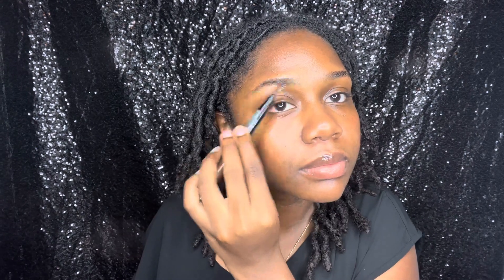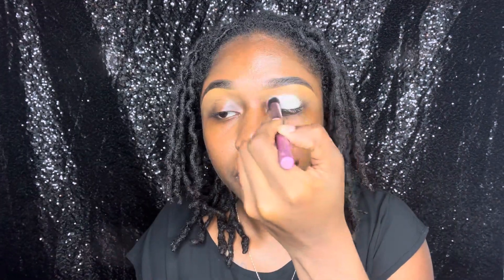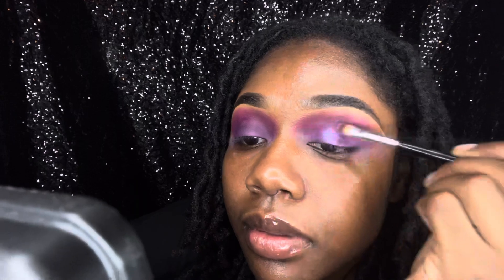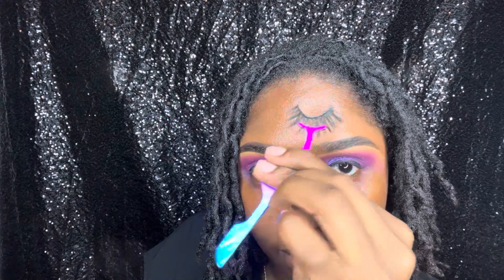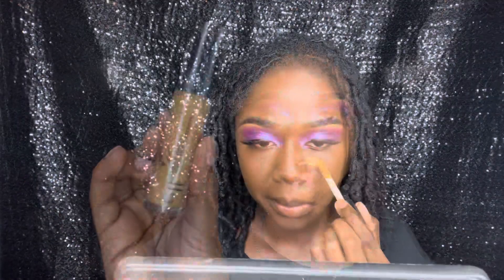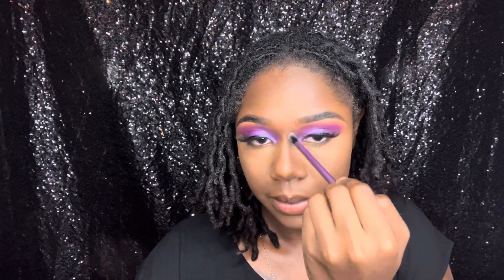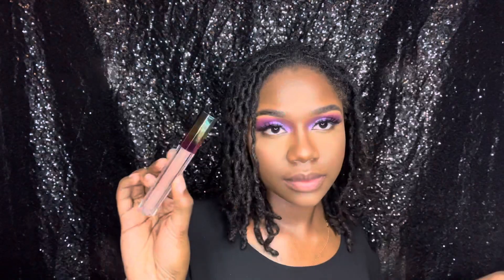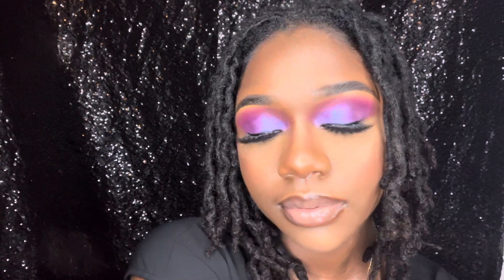Violet Shimmer Smokey Eye | Full Makeup Tutorial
Hey you guys! In this video I’ll be showing you how I achieved this makeup look, and sharing some of my fave makeup products. I had a great time creating this look💜

Products Used :
* Brows: Anastasia Beverly Hills (Ebony)
* Concealer: L.A. Girl Cosmetics (Fawn & Espresso)
* Eye Primer: Plouise Makeup Academy (Shade 4)
* Eyeshadow: Morphe (James Charles Palette)
* Glue: Salon Pro Glue
* Primer: E.L.F. Cosmetics (Power Grip)
* Foundation: Maybelline Super Stay/Fit Me Matte Foundation (Mocha-360|Deep Golden-368)
* Concealer: E.L.F Cosmetics (16 Hr Camo Concealer Matte Finish -Deep Olive)
* Setting Powder: Morphe (Banana Rich + Translucent Rich)
* Contour Palette: Black Radiance Beauty (True Complexion Contour Palette - Medium to Deep)
* Blush: Flawed & BeYoutiful (Be Brave Eyeshadow Palette)
* Setting Spray: Morphe (Continuous Setting Mist)
* Highlight: Juvia’s Place (The Warrior Eyeshadow Palette)
* Undereye Liner : Covergirl (Perfect Point Plus Eyeliner)
* Lip Liner: Wet n Wild (Simma Brown)
* Mascara: Maybelline (Rocket Volume Express Mascara)

I also used some goodies from my cosmetic line Xpressed By Xena Makeup Artistry 💕
* Eyeliner & Lash Glue Pen
* Mink Lashes (Grace)
* Tweezers
* Lipgloss (Ruth)

Xpressions Artwork
Xpressed Makeup Artistry